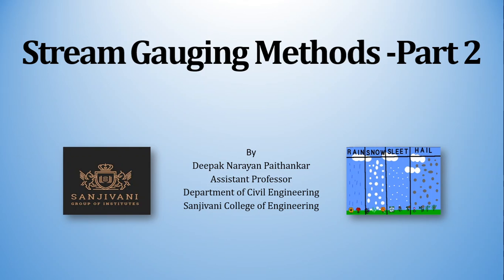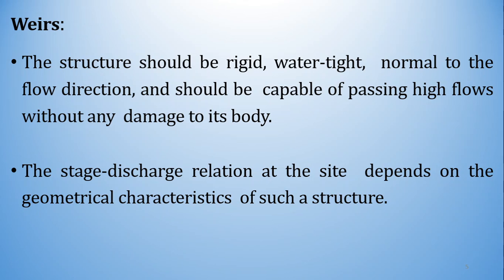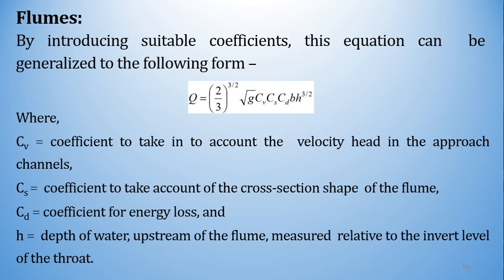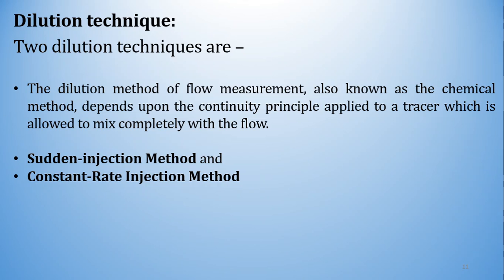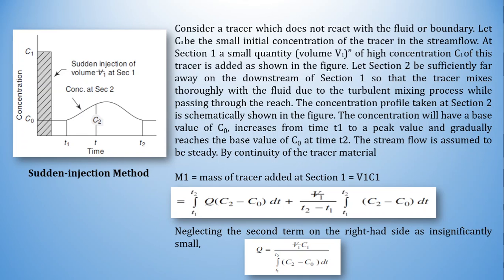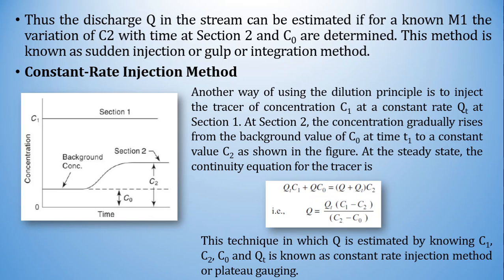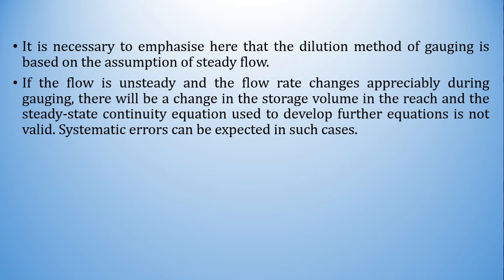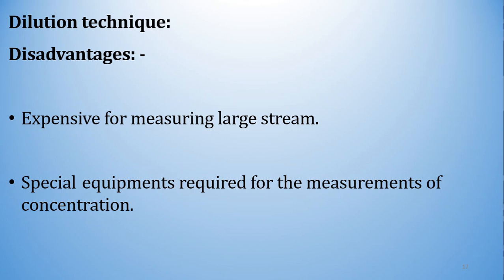Water Logging-Preventive and Curative Measures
Preventive and curative measures, Land drainage, Reclamation of water logged areas, Alkaline and saline lands.